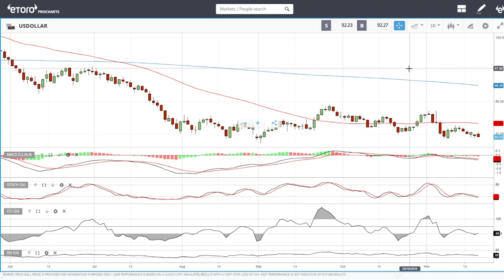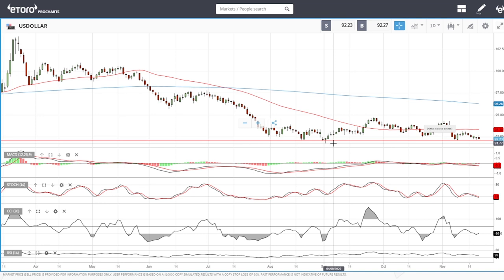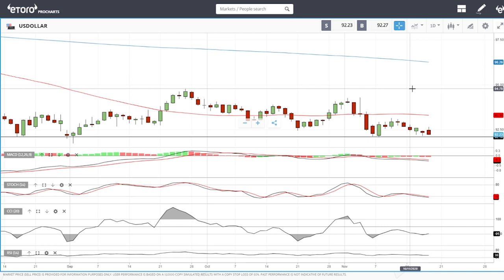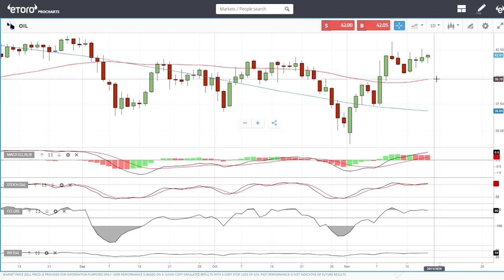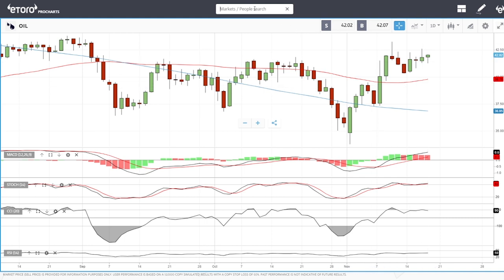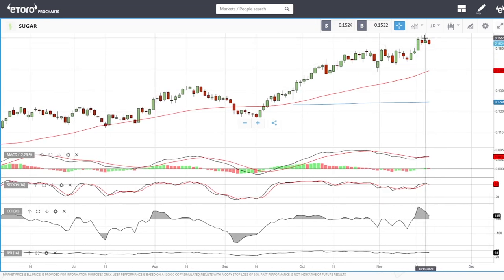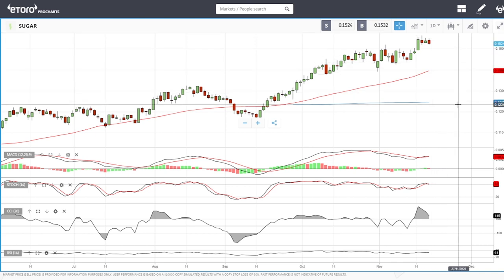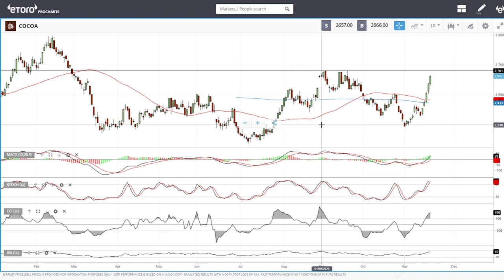WTI OIl, Copper, gold, sugar and cocoa forecast for November 20